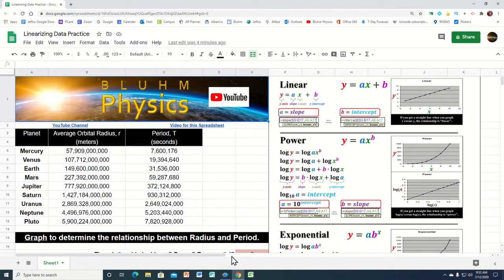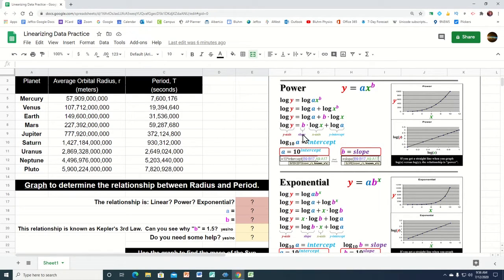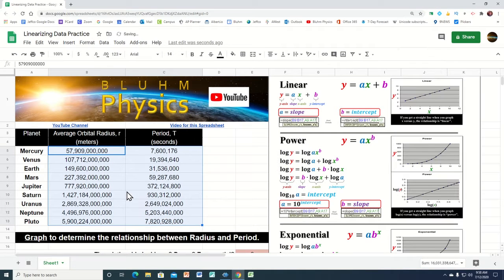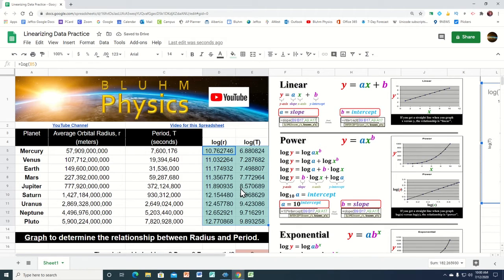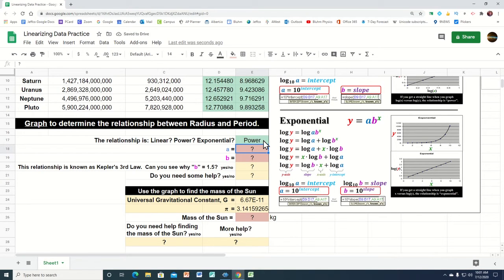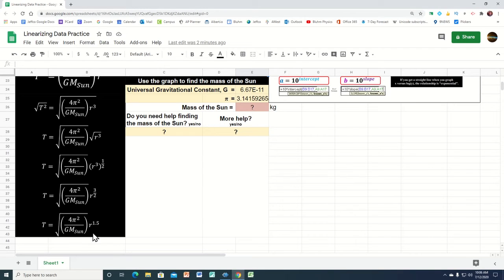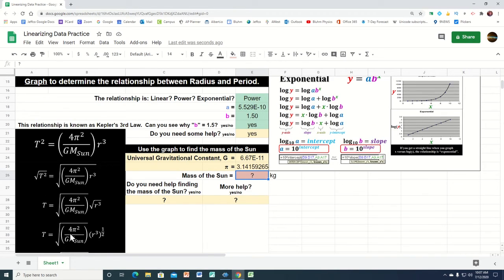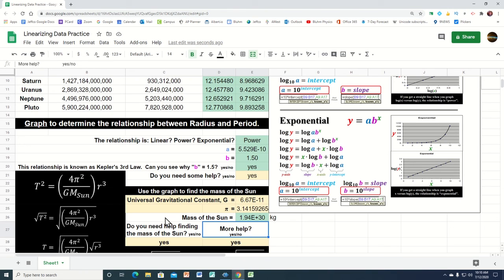Linearizing Data - Spreadsheet (Introduction: Part 6 of 6) Physics and AP Physics 1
*** After you click the link, be sure to "Make a Copy" (File, Make Copy) otherwise you won't have rights to edit.***

Use this spreadsheet to practice "linearizing data".  Find the equation that describes the relationship between average distance a planet is from the Sun, and the time it take to go around the sun.  The relationship could be linear, power, or exponential.